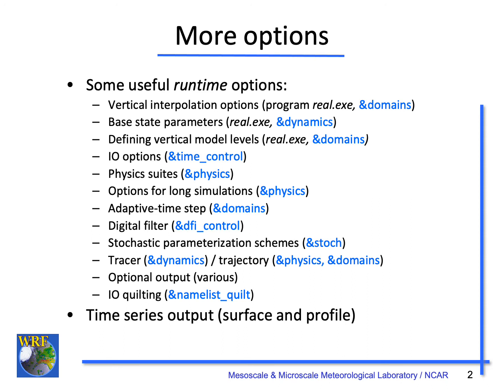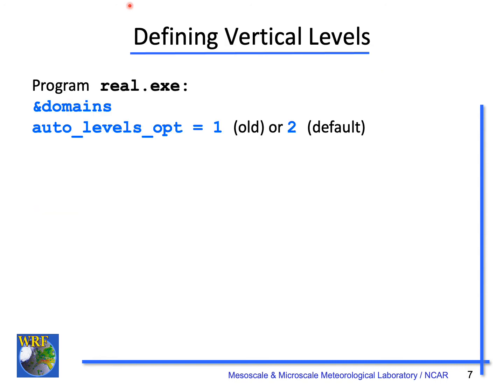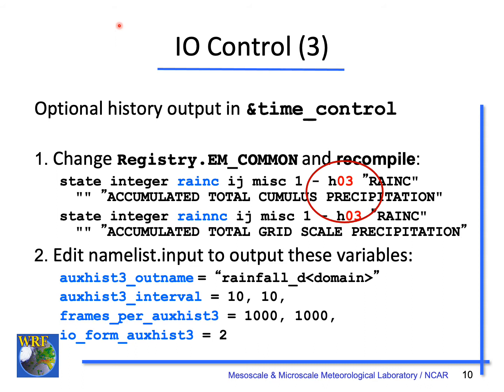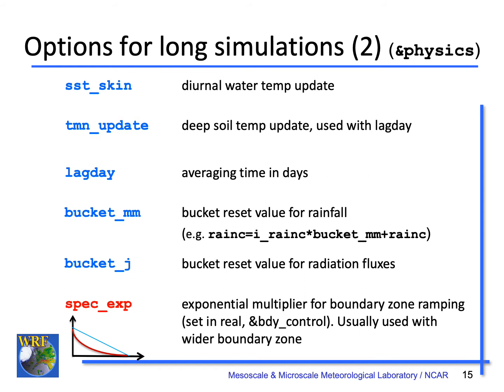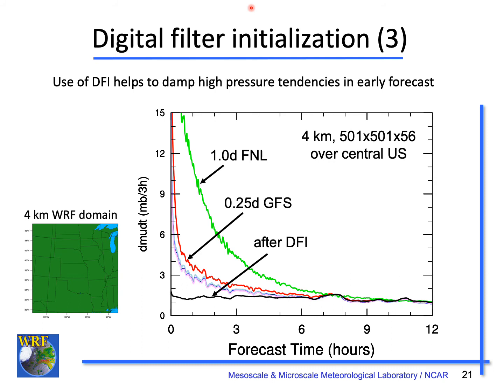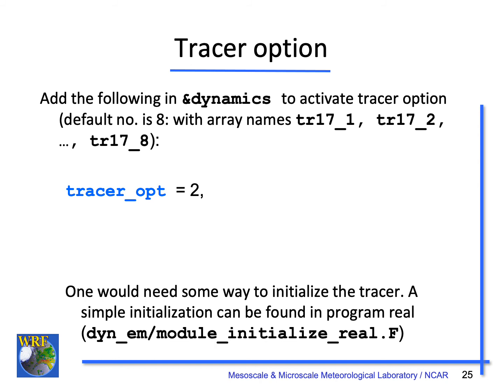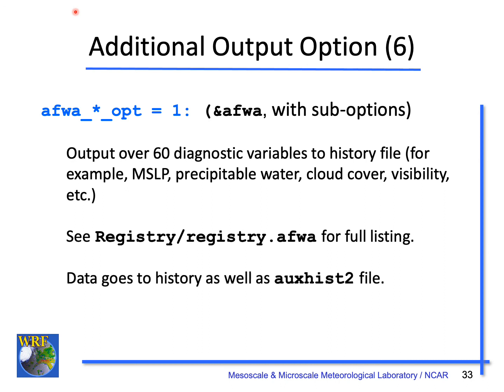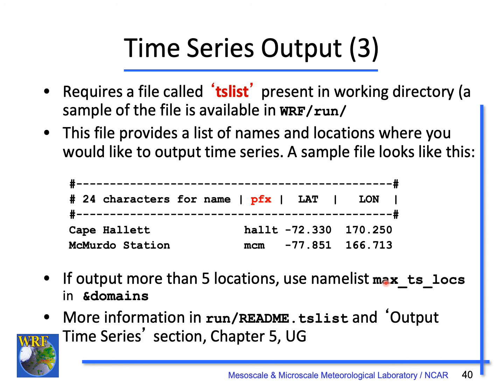Additional WRF Runtime Options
This presentation instructs WRF users on some of the additional model options to use during set-up and simulation. This is part of the WRF modeling system tutorial series for the January 2021 session, and is for WRFV4.2.

00:00 Introduction
02:34 Vertical Interpolation
05:20 Base State Parameters
07:24 Defining Vertical Levels
10:23 I/O Control
17:20 Physics Suites
19:09 Long Simulations
21:48 Adaptive Time Steps
25:27 Digital Filter Initialization (DFI)
32:16 Stochastic Parameterization
33:45 Tracers and Trajectories
35:44 Additional Output
43:36 I/O Quilting
45:32 Time Series
47:49 Recommendations